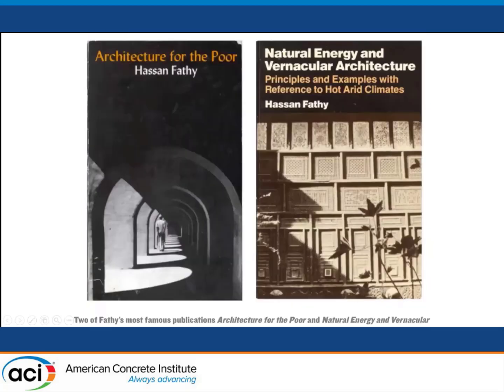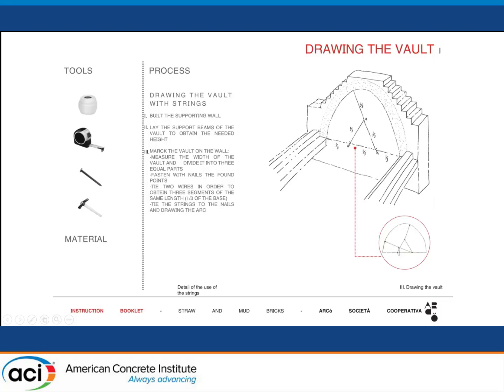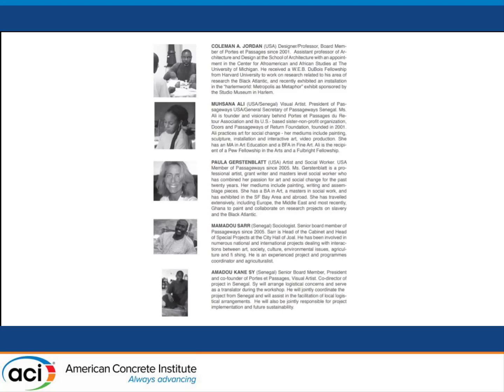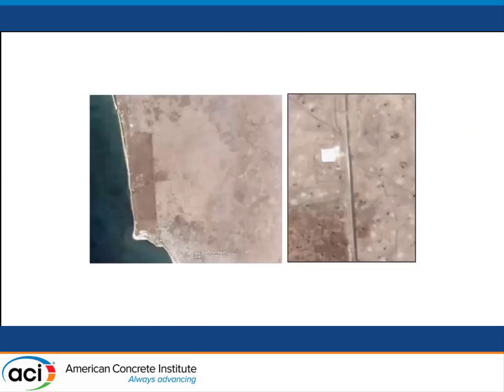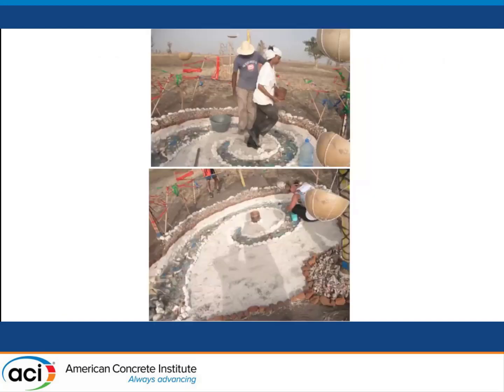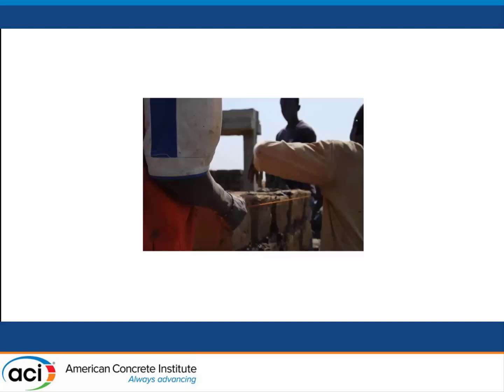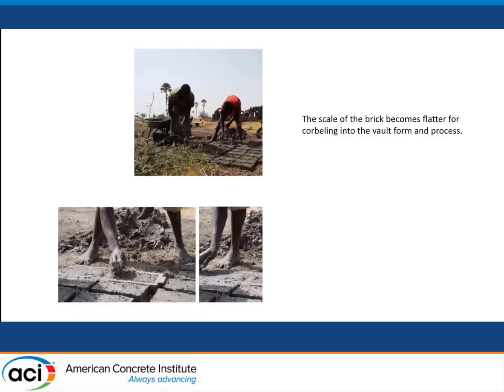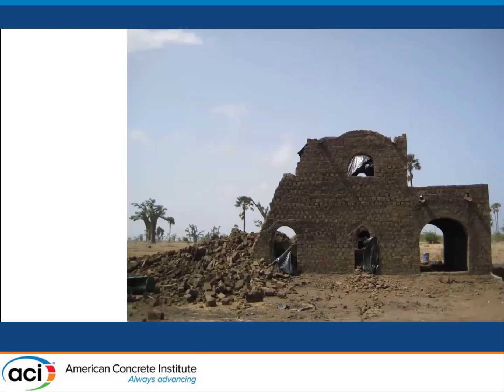Rethink the Nubian vault in Sub-Saharian Africa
Presented by Coleman A. Jordan

The Nubian Vault's mudbrick process has advantages for economic and educational growth in the building industry for local communities. As the revival of the Nubian Vault construct has taken hold in Sub-Saharan Africa, the rainy season continues to halt progress in Africa's more tropical regions. With assistance from Dwell Earth, a company founded by two brothers in Texas, and the measured use of concrete, the Nubian Vault's failures have the potential for success in the tropics. My presentation will look at the history of the Nubian Vault from ancient Egypt to Hassan Fathy's twentieth-century revival and the recent work of the French /Burkinabé NGO La Voûte Nubienne. Lastly, I will show the failed experiments and the subsequent potential for success.